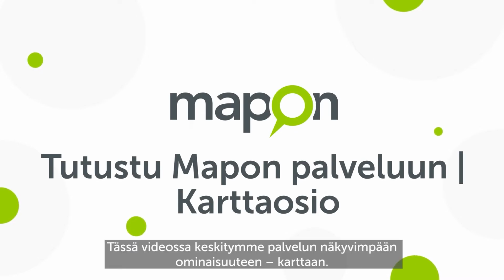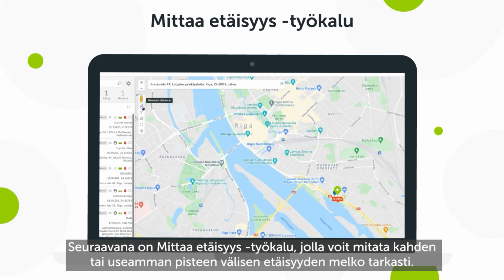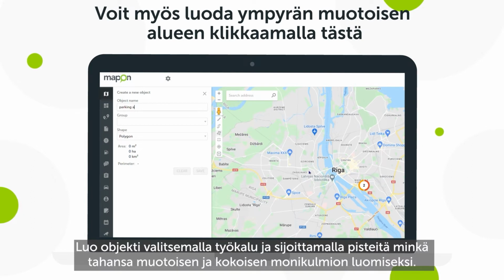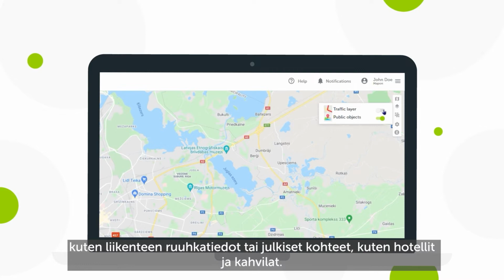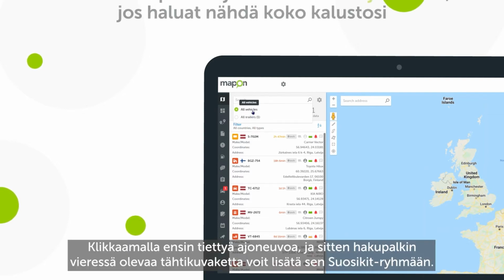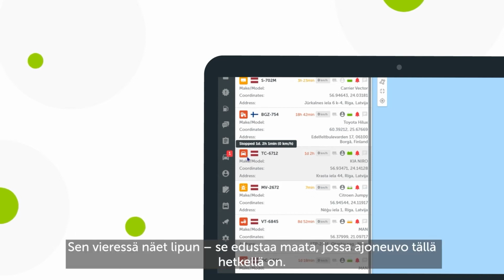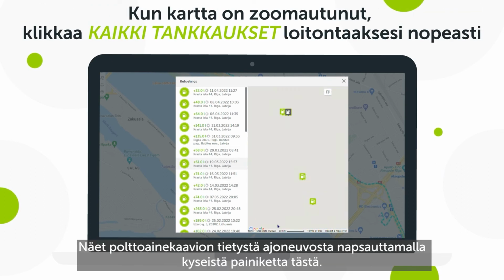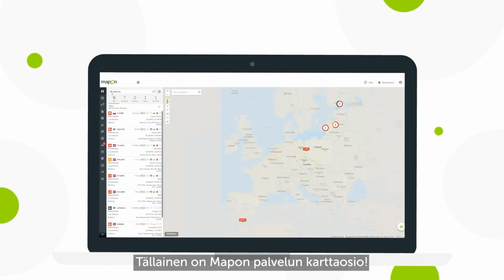Tutustu Mapon palveluun | Karttaosio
Mapon palvelun esittely on videosarja, jossa tarkastellaan lähemmin Mapon järjestelmän ominaisuuksia ja käyttöä. Videosarjan tavoitteena on auttaa käyttäjiä oppimaan lisää järjestelmämme tarjoamista mahdollisuuksista ja helpottaa päivittäistä työtä. Tässä videossa tutustumme karttaosioon ja kaikkeen, mitä se tarjoaa.

0:00-0:29 Tervetuloa!
0:56-1:14 Katunäkymä
1:15-1:39 Mittaa etäisyys -työkalu
1:40-2:21 Yksinkertainen reittisuunnittelu
2:22-3:08 Lue uusi alue
3:08-3:24 Pisteen yksityiskohdat
3:25-3:34 Kartan tyyppi
3:35-3:50 Kartan lisätiedot
3:52-4:02 Kohteet-työkalu
4:03-4:38 Kuvakkeiden ryhmittely
4:39-4:48 Chat
4:49-5:50 Tietopaneeli
5:51-7:15 Ajoneuvotietojen osio
7:16-7:53 Polttoaineosio

Mapon kehittää ja tarjoaa ratkaisuja kalustonhallintaan ja omaisuudenseurantaan. Ratkaisumme auttavat yrityksiä vähentämään kustannuksiaan ja optimoimaan liiketoimintaansa paremmin. Lisätietoja ratkaisuistamme löydät osoitteesta tai voit ottaa rohkeasti yhteyttä tiimiimme

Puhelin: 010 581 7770